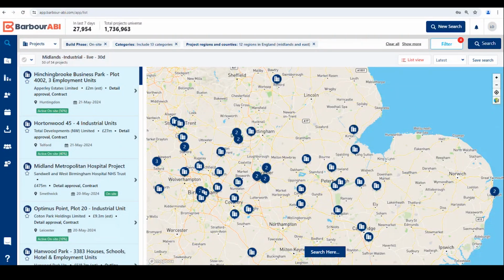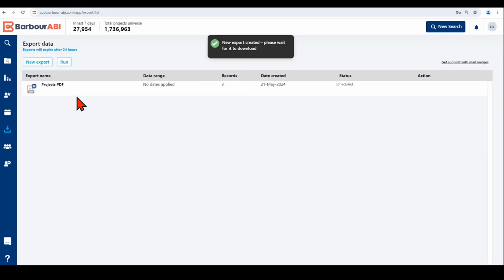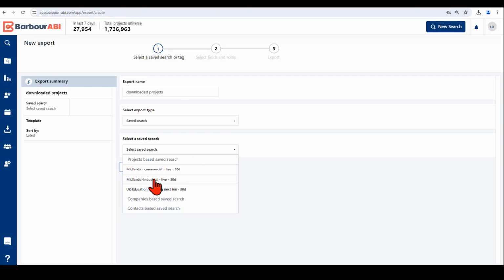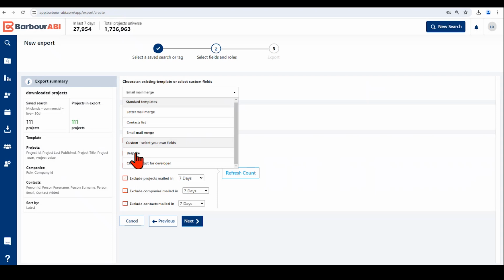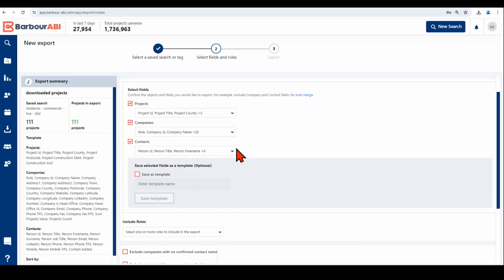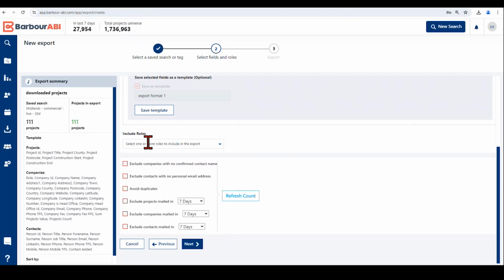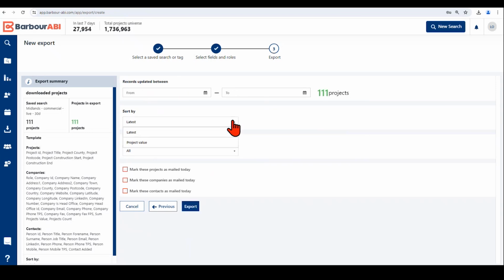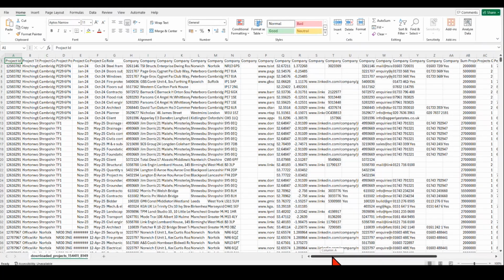Exporting Data from Barbour ABI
Lynsey Oxton, Client Services Trainer at Barbour ABI goes over how to export data from Barbour ABI into multiple formats.